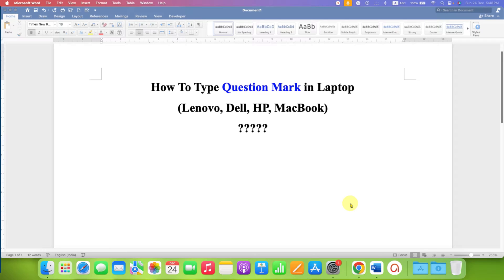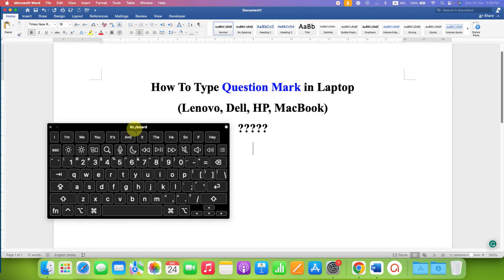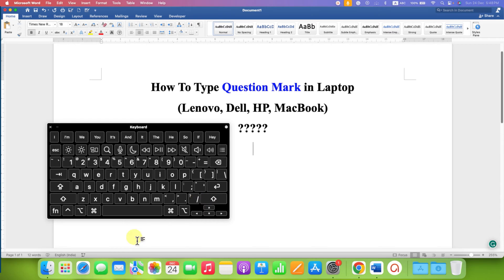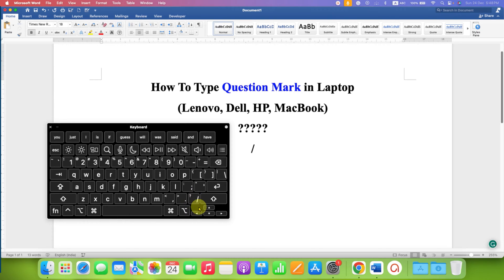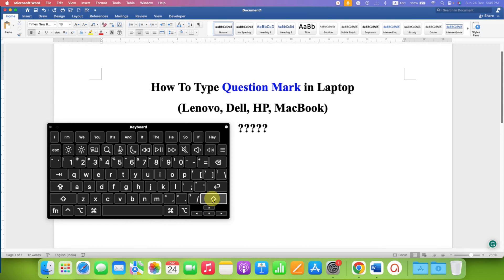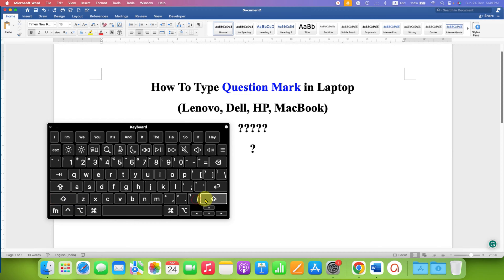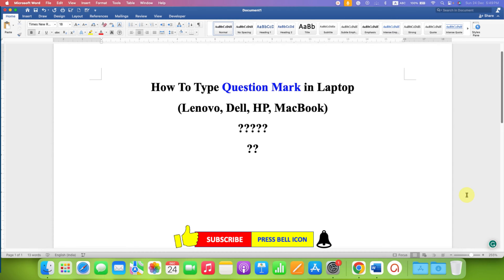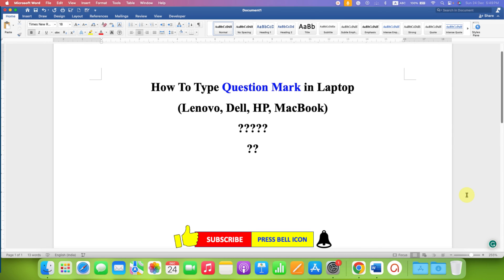How To Type Question Mark in Laptop (Lenovo, Dell, HP, MacBook)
How To Type Question Mark in Laptop using keyboard is shown in this video. Here is the way to type a question mark sign on a laptop Keyboard:

1. Find the question mark key: It's typically located on the same key as the forward-slash (/), just below the Backspace key and to the left of the right Shift key.

2. Press and hold the Shift key: Keep the Shift key pressed down.

3. Press the question mark key: While holding Shift, press the key with the question mark symbol.

4. Release both keys: The question mark will appear on your screen.